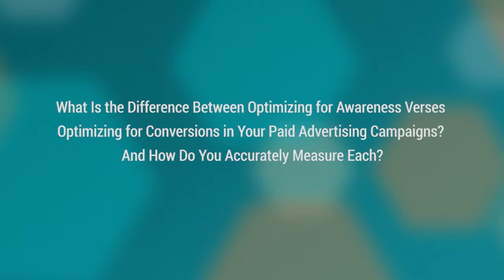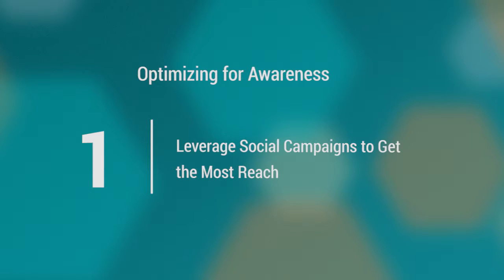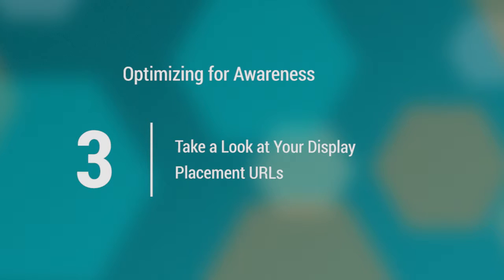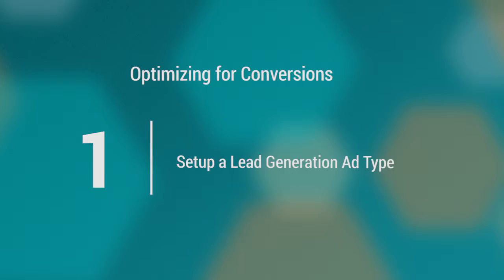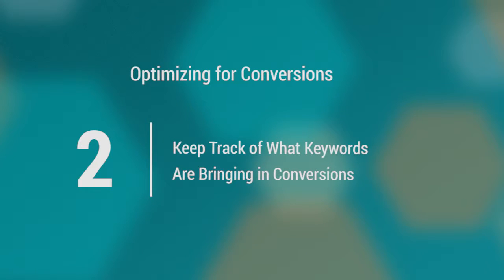The Difference Between Optimizing for Awareness & Conversions: MoreVisibility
In this month’s Ask the Expert video, find out how optimizing your online pay-per-click advertising campaigns for awareness verses conversions can not only change how you setup your campaigns, but also how you measure them.